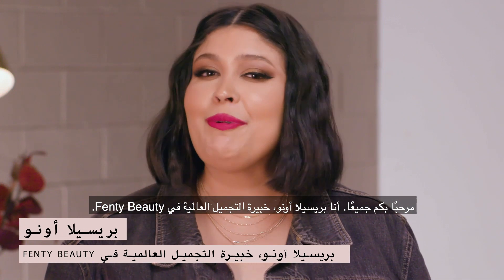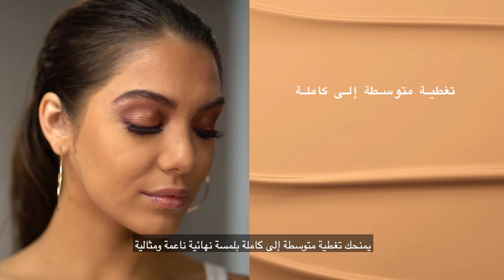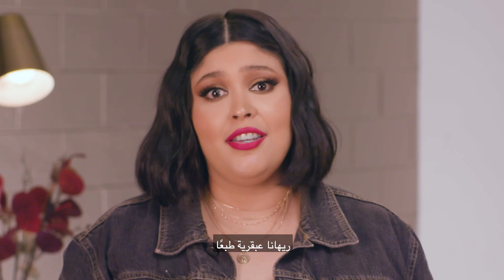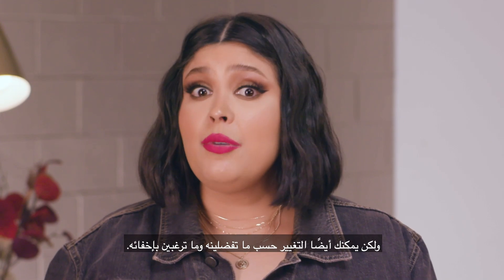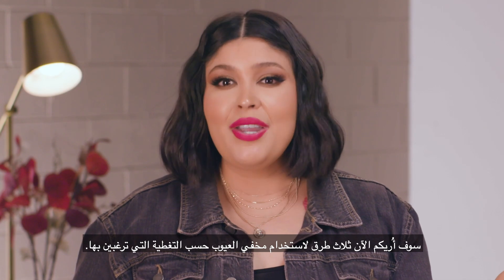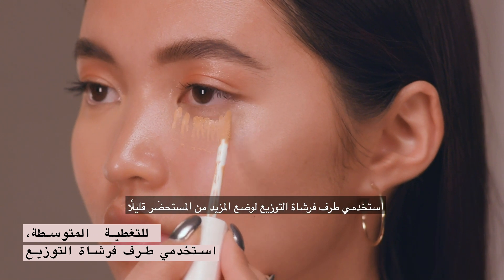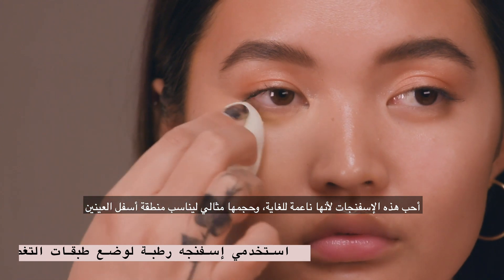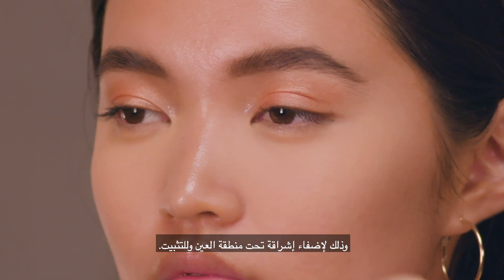برو فلتر كونسيلر - فنتي بيوتي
اخفي الهالات السوداء والعيوب بكونسيلر برو فلتر! الحل للتغطية الكاملة مع نصائح من بريسلا أونو خبيرة التجميل العالمية من فنتي بيوتي
اختاري من 50 لون مخصصة لك لتناسب بشرتك
!حصرياً في سيفورا